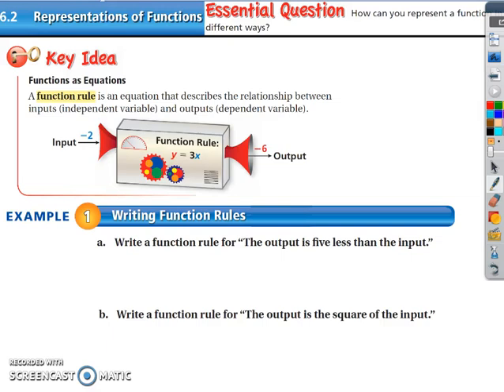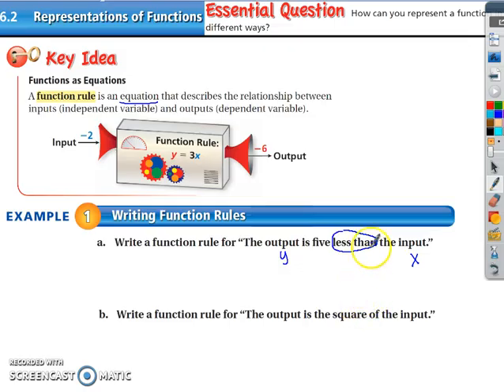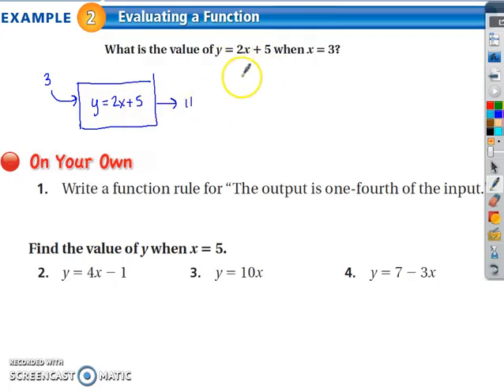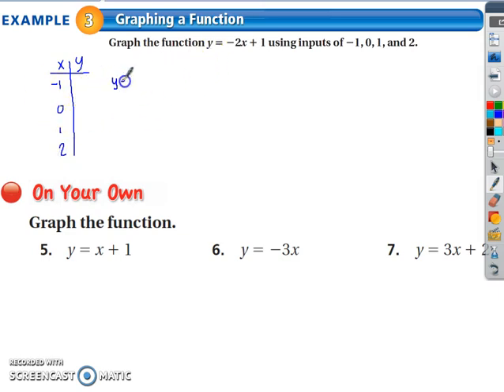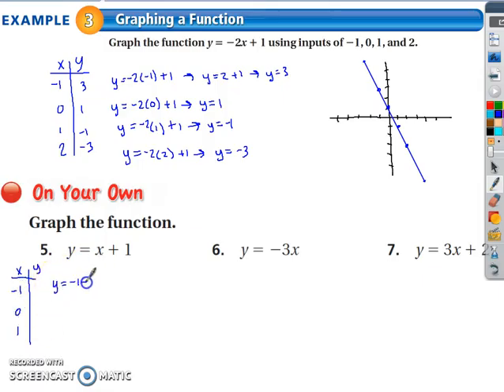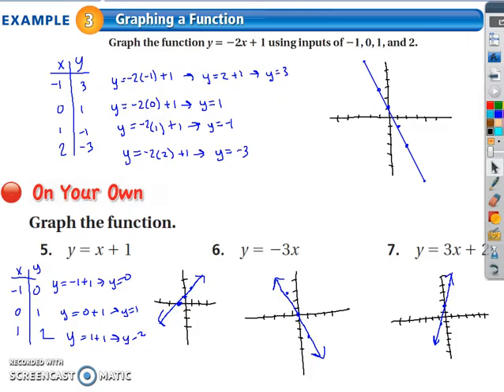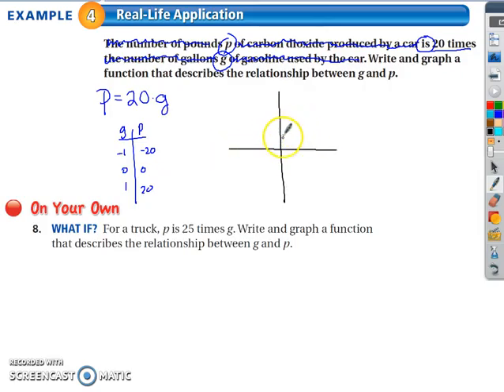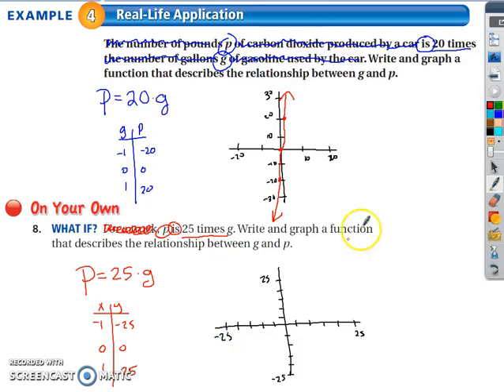7th Accel - 6.2 - Representations of Functions